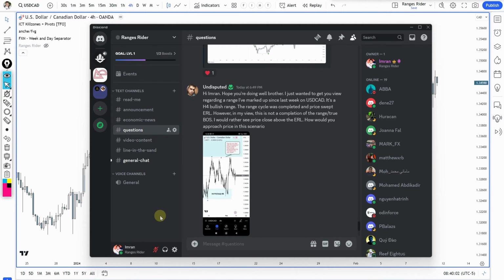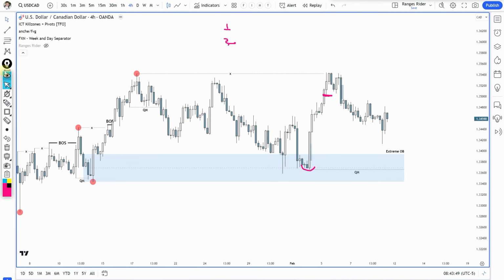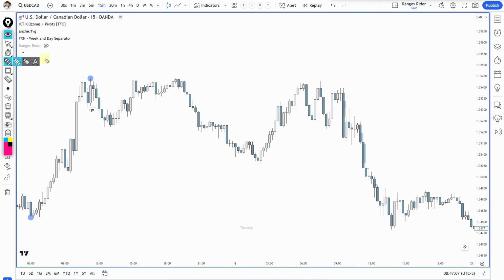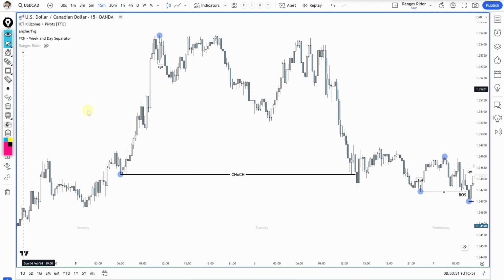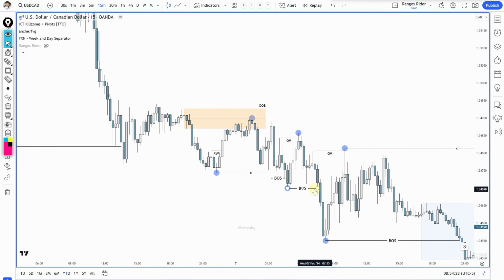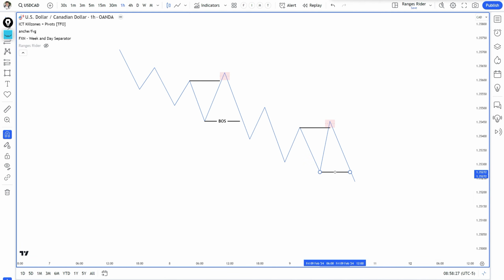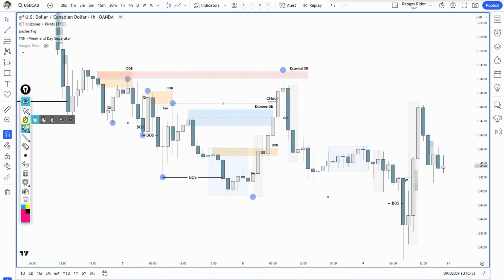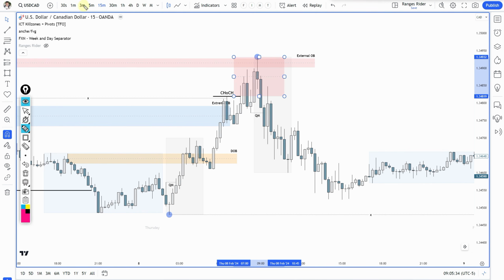How to play Fake BOS and HTF Inducement? | A must watch video | Be on the right side of the market!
Feel free to join Discord. And It will be free forever!

PS: I don't ask for any kind of money. If anybody uses my name or pretends to be Imran, that is a SCAM. Just report it!